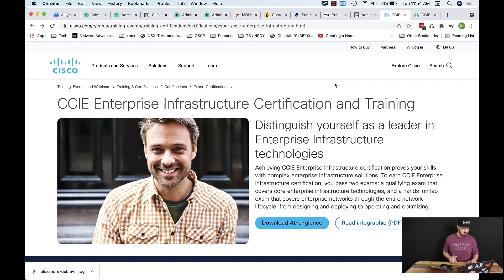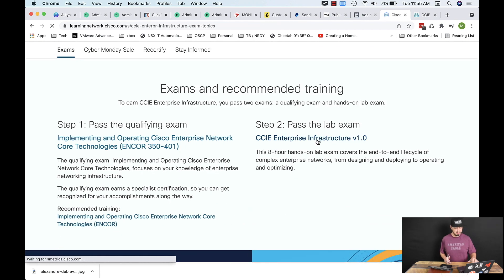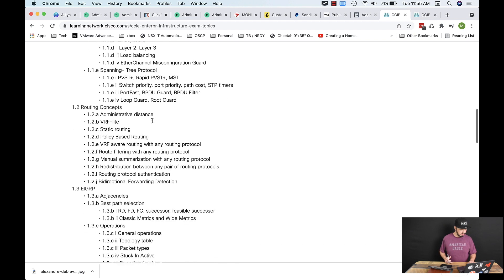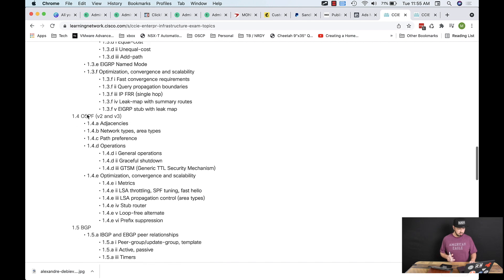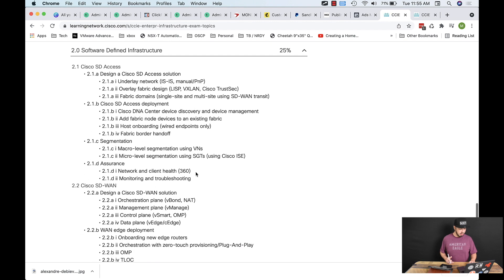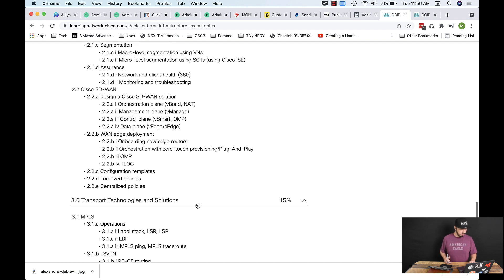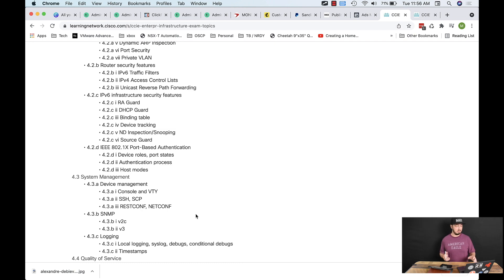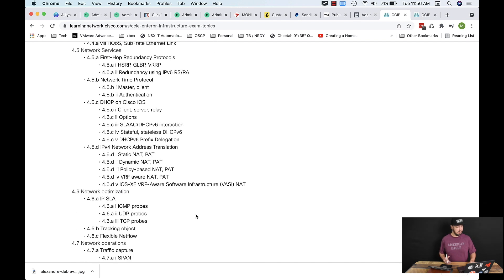Do you need a home lab to pass the CCIE?? \\ Cisco Certification